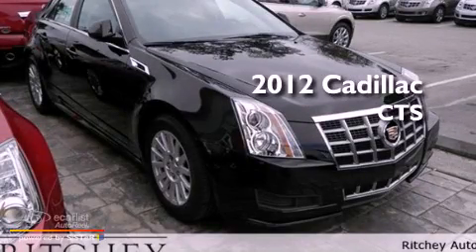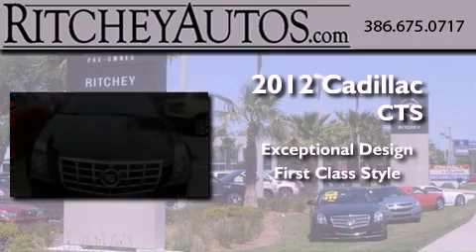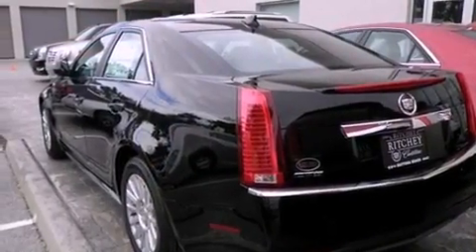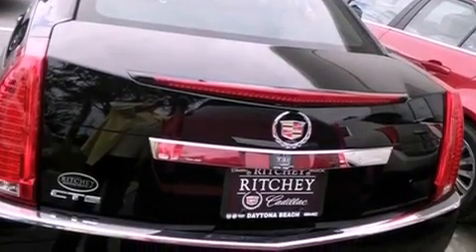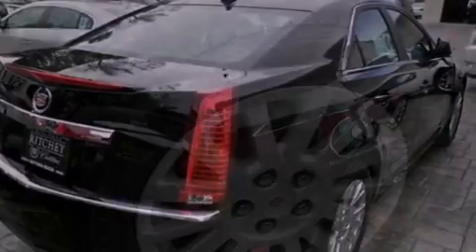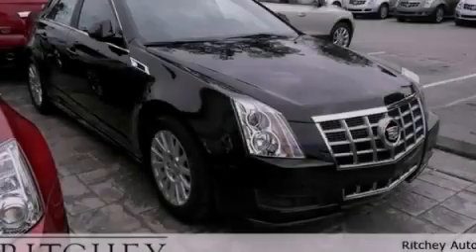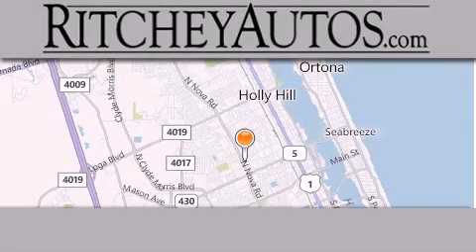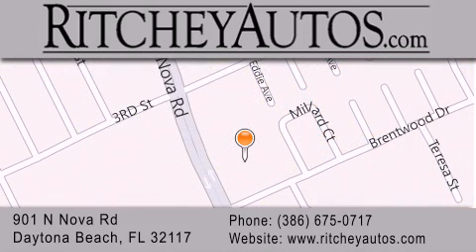2012 Cadillac CTS Sedan Daytona Beach FL 32117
Year : 2012
 Make : Cadillac
 Model : CTS Sedan
 Engine : 3.0L V6 SIDI DOHC VVT
 Trans . : Unspecified
 Exterior : Black